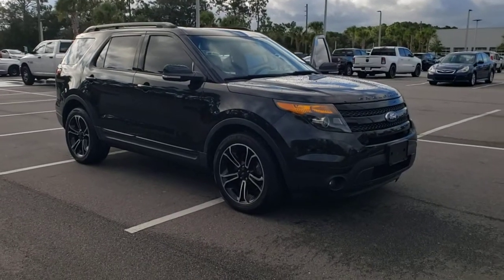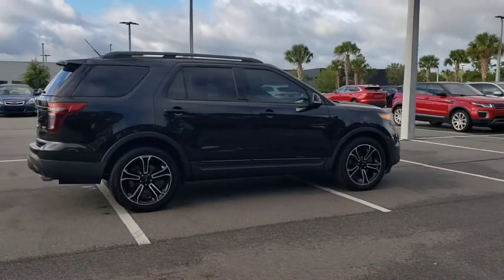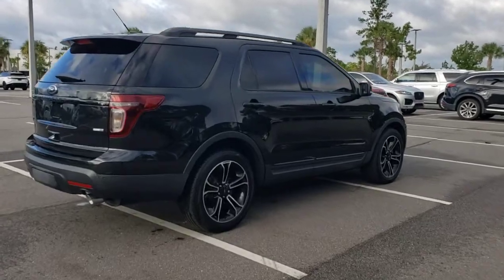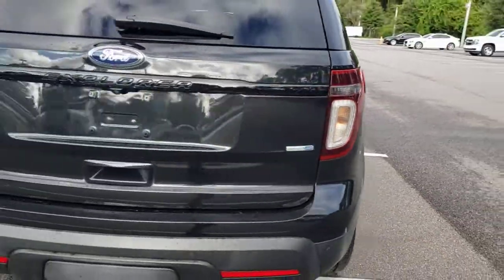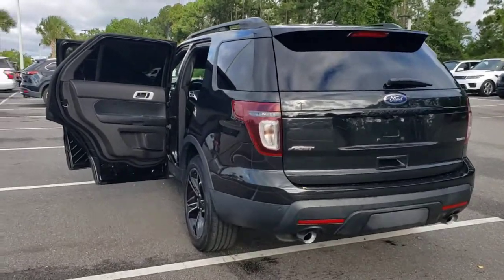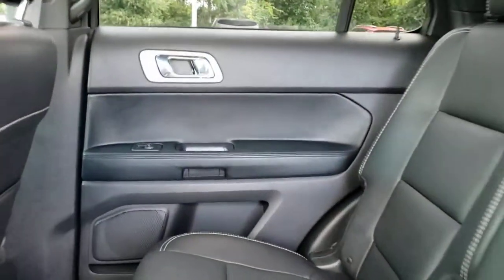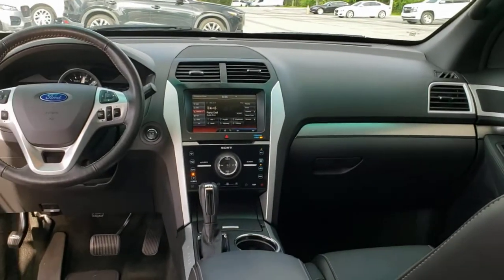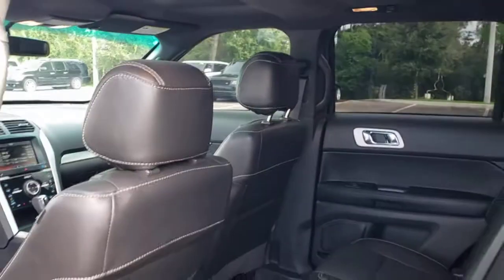2015 Ford Explorer Jacksonville, St Augustine, Fernandina Beach, Gainesville, Palm Valley P5171A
Tuxedo Black Metallic Used 2015 Ford Explorer

1-Owner **Four Wheel Drive ** Bluetooth** 12 Speaker Sony Sound System** Sync** Aux Audio Jack** HD Radio **Backup Camera **Sport-Tuned Suspension** Roof Rails** Foglights**Twin-Turbo V6 Engine** Power Outlet** 60/40 Folding Split Bench **Cruise Control **Auto-dimming Rearview Mirror **20 in Alloy Wheels** Front Sport Seats** Power Heated Signal Mirrors** Tilt/ Telescopic Steering Column **Trip Computer **3rd Row Seating** Keyless Entry**16 City/ 22 Hwy**